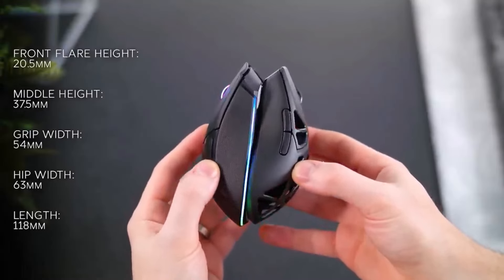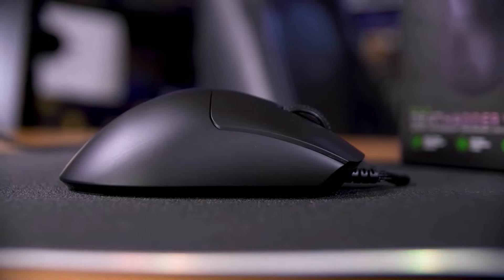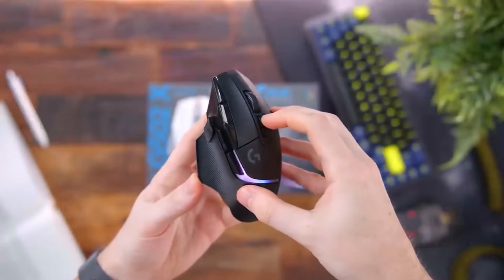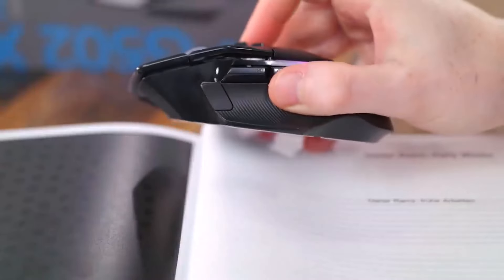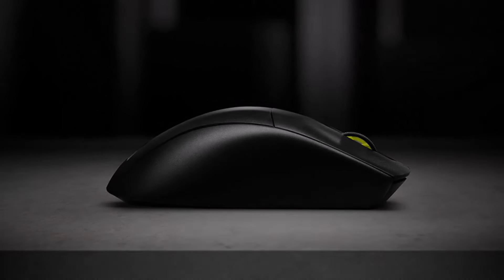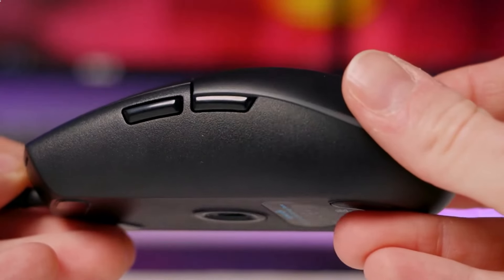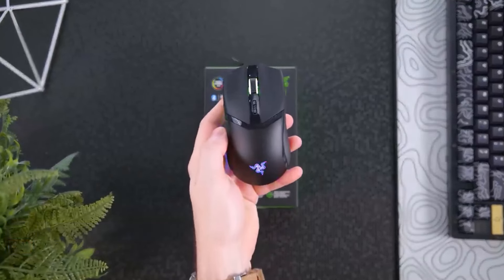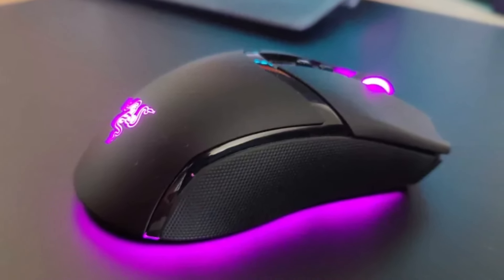Click Your Way to Victory! Best Gaming Mice of 2024 - [Buyer's Guide]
Don't Settle for Lag! Top 5 Budget & Premium Gaming Mice (2024)

Timestamps:
00:00 Intro
0:21 Razer DeathAdder V3
1:35 Logitech G502X
2:59 Corsair M75 Air
3:56 Logitech G203
5:22 Razer Cobra Pro

Level up your gameplay with the ultimate gaming mice of 2024! This video unveils the TOP 5 picks, from lightning-fast wireless options to budget-friendly wired champions. Whether you're a hardcore FPS player, MMO master, or casual gamer, we've got the perfect mouse for you.

Your Queries 👇:
gaming mouse
best gaming mouse
2024 gaming mouse